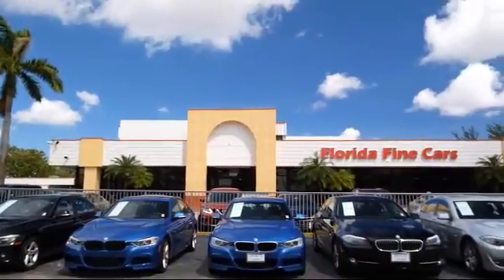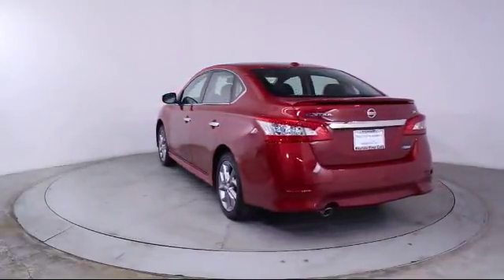2014 Nissan Sentra Sedan SR For sale in Miami Fort Lauderdale Hollywood West Palm Beach - Florida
2014 Nissan Sentra Sedan SR Stock Number: 86257 Vin:3N1AB7AP7EY297366.